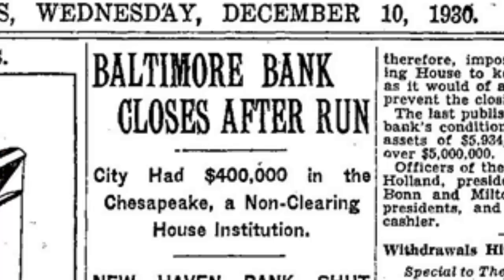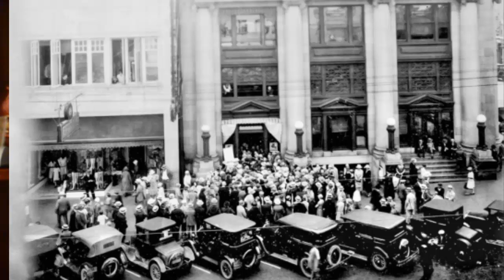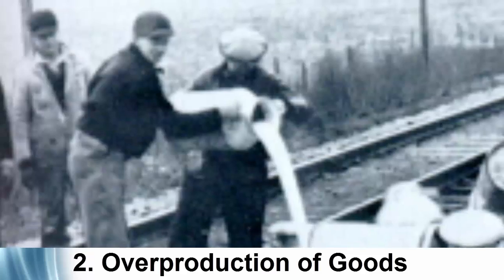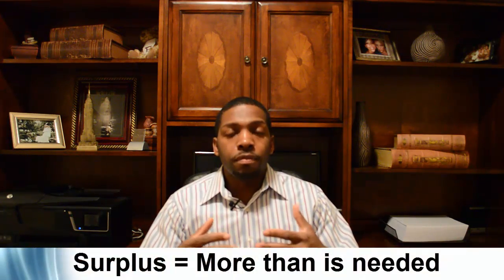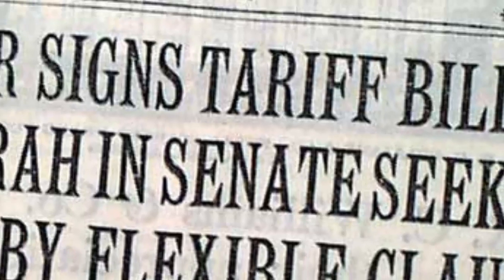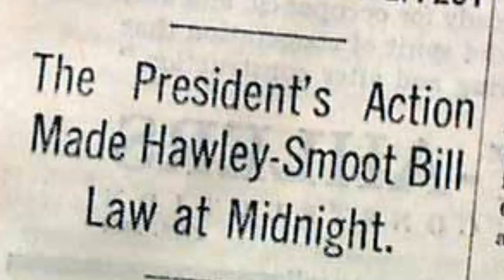What Caused The Great Depression?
In one day, many see their life savings disappear. Millions are left unemployed, homeless, hungry. Unable to deal with the stress, many take their own lives. This was The Great Depression. Dr. Byrd explains what caused it all.